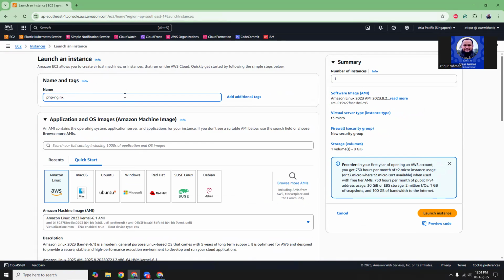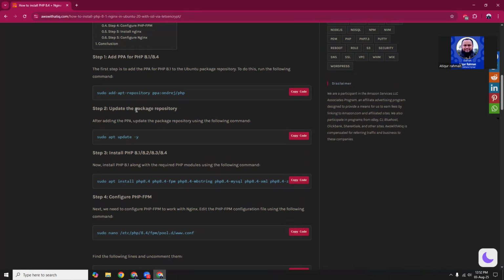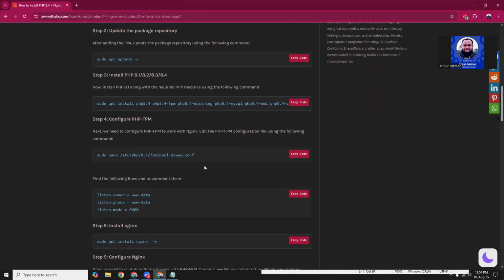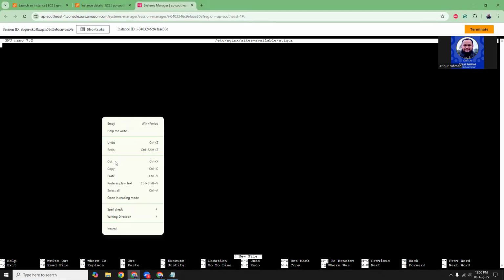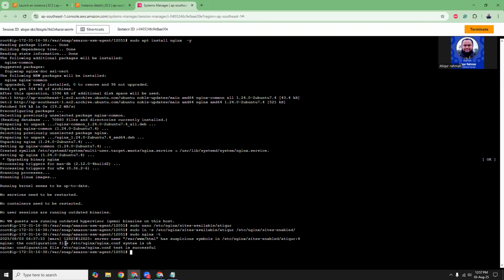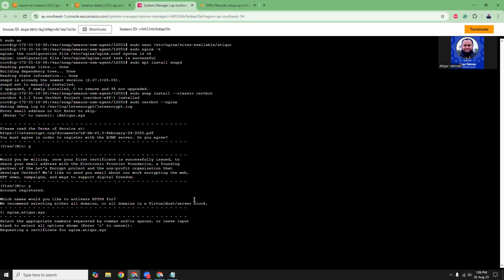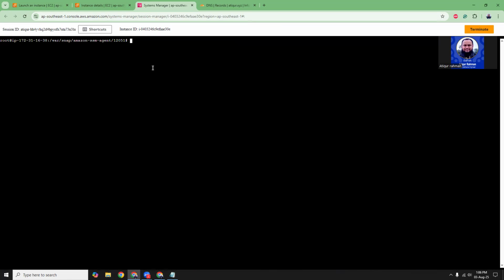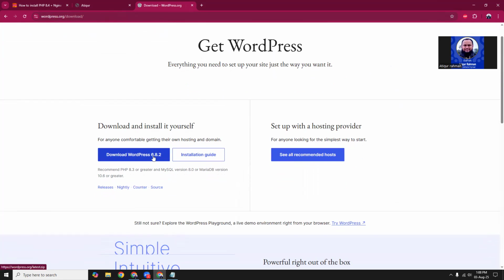How to install PHP 8.4 + Nginx in Ubuntu 24 with SSL via Letsencrypt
How to install PHP 8.4 + Nginx in Ubuntu 24 with SSL via lets Encrypt